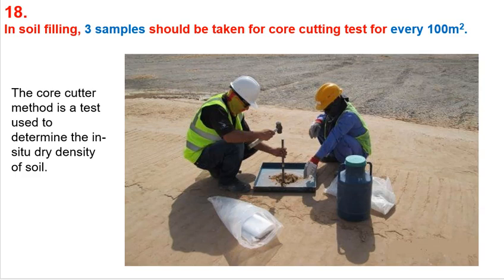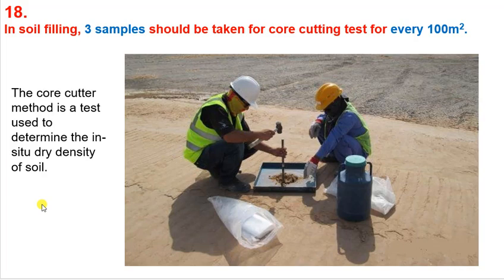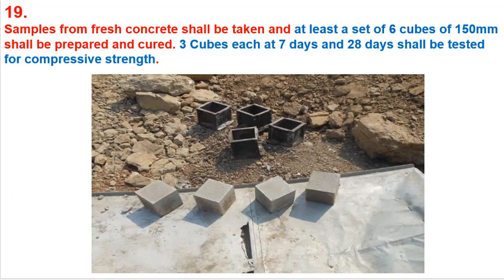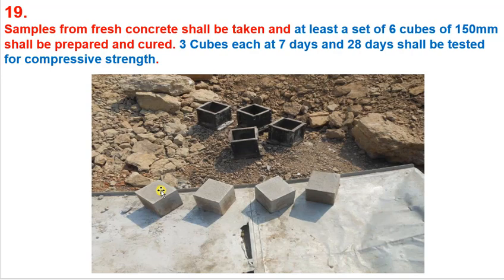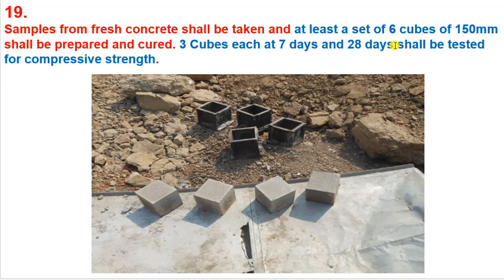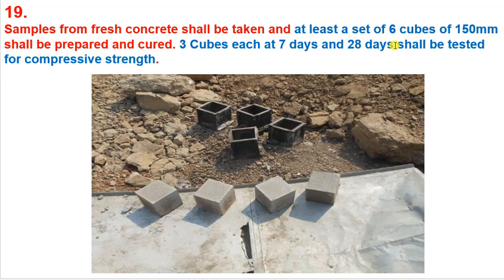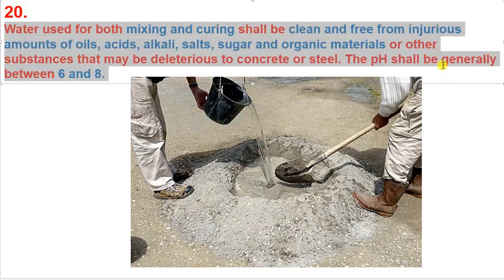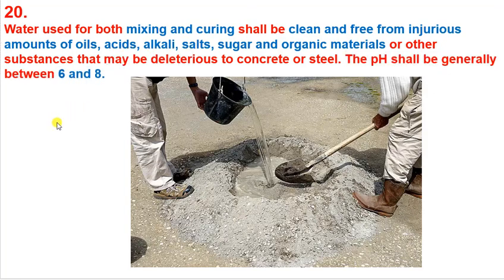Part 7 - Civil Engineer Interview and Exam Questions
This is a series of daily videos where we will discuss one important point each day. These points will be related to civil engineering job interviews, civil engineering entrance exams, civil engineering students, and site engineers.